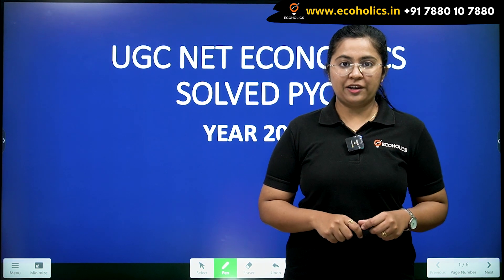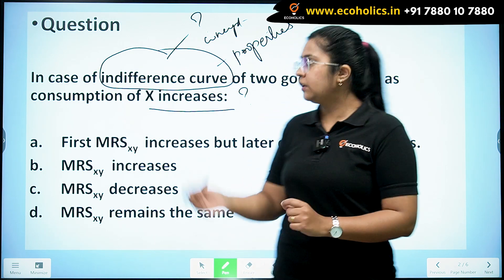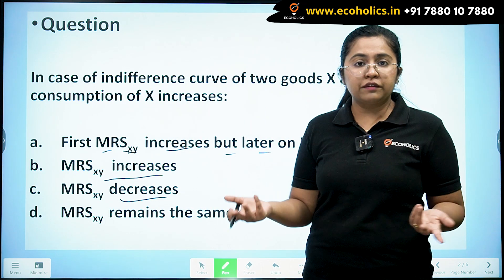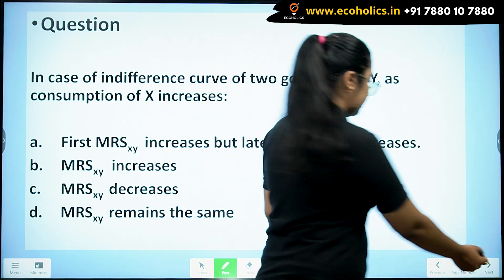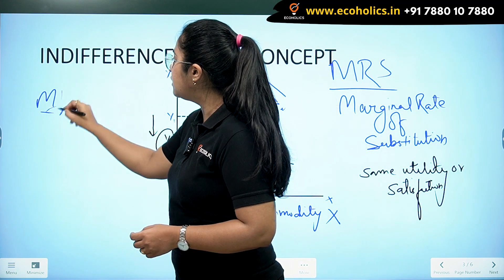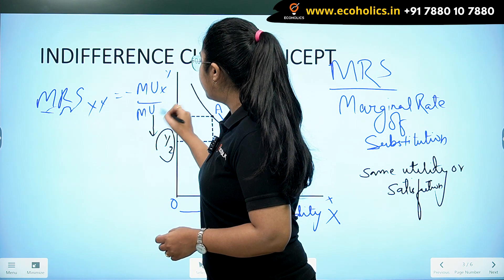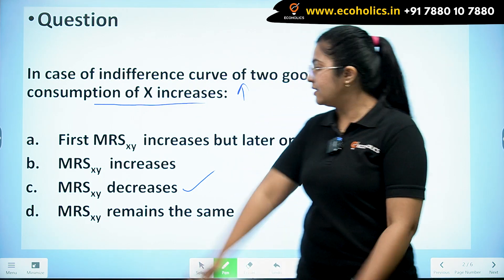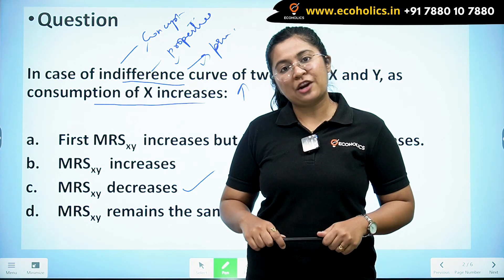UGC NET Economics PYQ | Get Your Best Score With These Tips! | Ecoholics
Let's understand how to solve the question from microeconomics asked in UGC NET 2021. Learn to solve this question from UGC NET easily and prepare yourself for many such questions. To study under expert guidance and understand how to solve questions which are often asked in exams like IES, UGC NET and RBI DEPR by logging on to our website or downloading our app and access our live lecutures, online classes, test series, PYQs and pucm more to study economics the smart way.

1.UPSC Indian Economic Service
2. UPSC Economics Optional
3. RBI Grade-B DEPR
4. GATE Economics
5. IIT JAM Economics
6. UGC NET Paper 1
7. UGC NET Economics
8. MA Entrance
9. Mathematical Economics
10. Econometrics
11. NABARD
12. SEBI Research Stream
13. UG Economics
14. PG Economics
15. Ph.D. Research
16. Indian Economy for UPSC